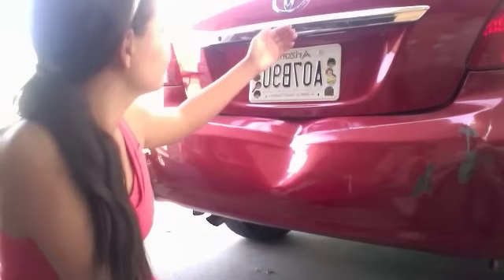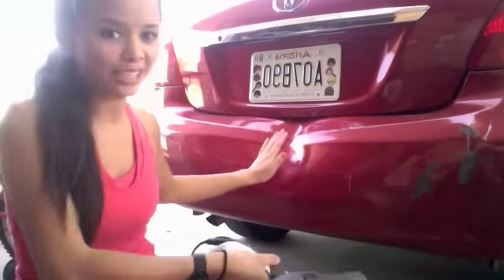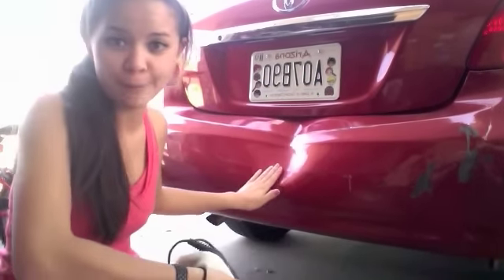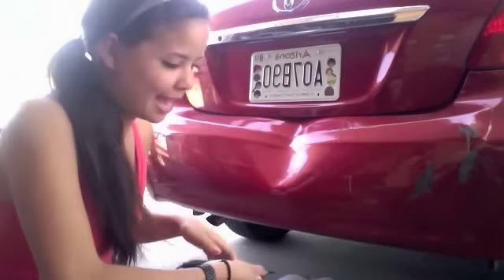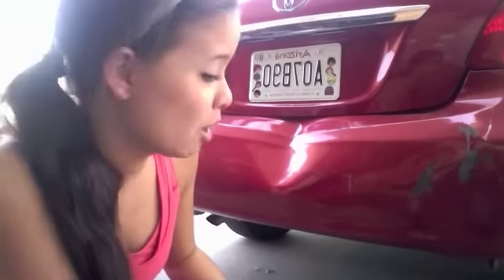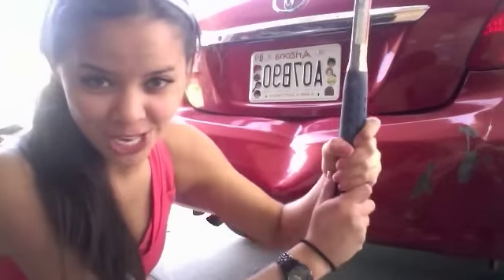DIY bumper cover dent repair